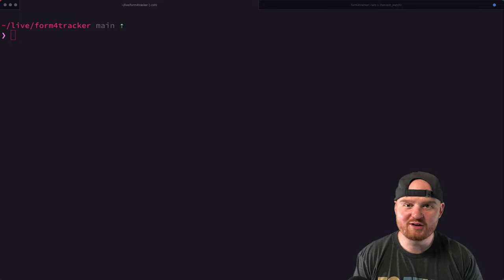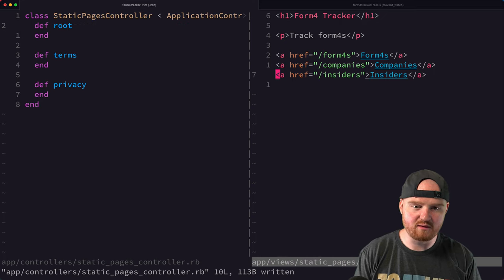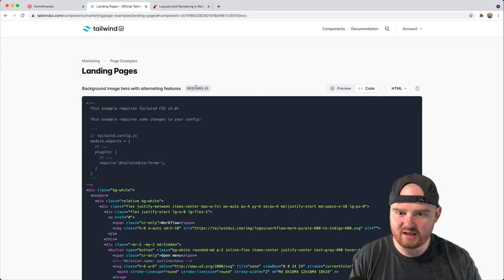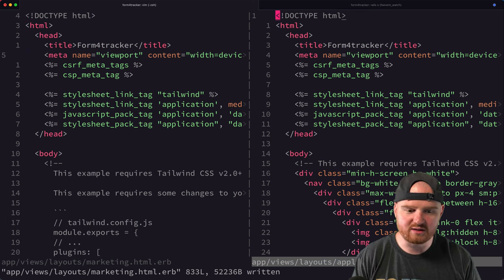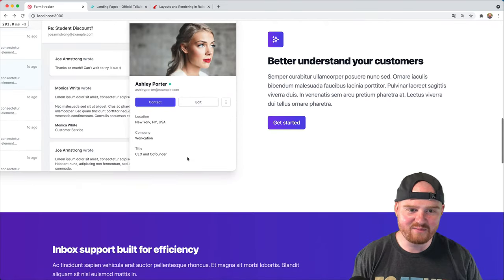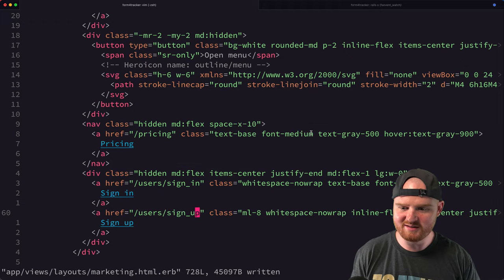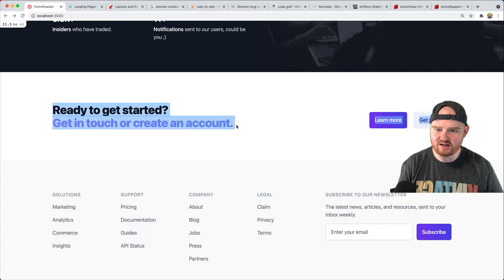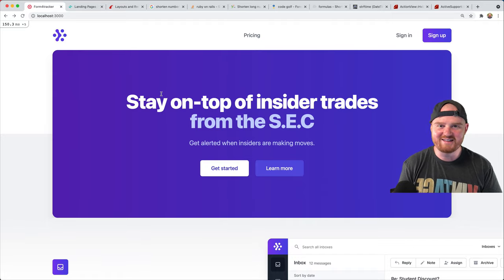Adding a landing page to Rails with TailwindUI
Learn how to use the marketing pages available in TailwindUI to create a landing page in a rails application. We briefly talk about using a custom layout per Controller. In a future episode we’ll refactor further to support multiple marketing pages.